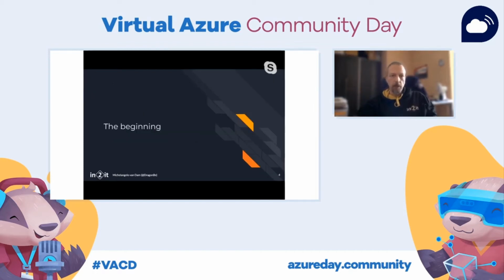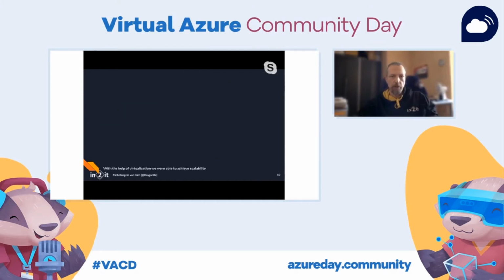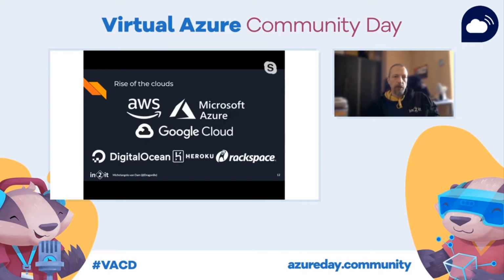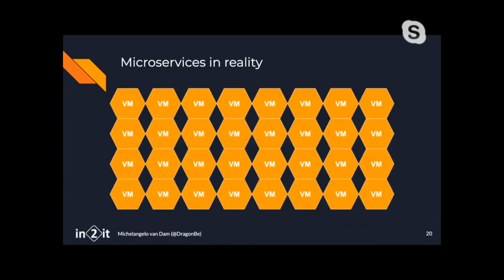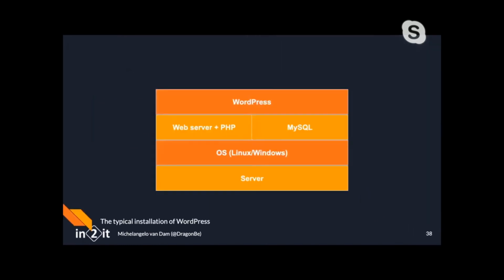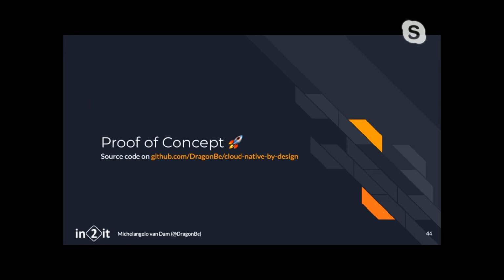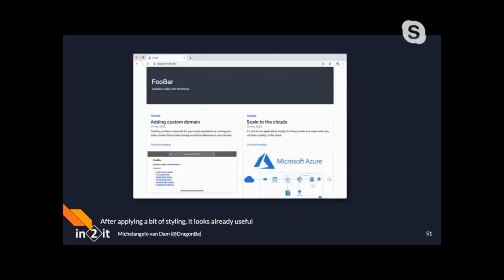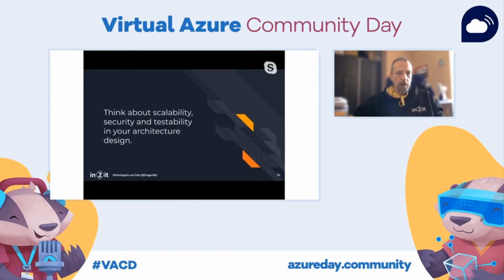Cloud Native by Design - Michelangelo van Dam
The "cloud" has been available to developers for over a decade with exciting services that really boost your applications to the next level. Why is it that the majority of applications running on these cloud platforms are still built as though it's 1990's with complex infrastructures? Today there's no longer a need to build tightly integrated applications.

In this talk I will discuss 15 years of cloud development showing examples of old-fashioned application architectures that are still being produced today. To counter these examples I will also show you how easy it is today to build applications cloud-native so they are outperforming the competition, are easily maintainable and are resilient against failures.

The goal of this talk is to have you rethink the way you develop for the cloud and how you can adopt my approaches in your own architectures.

Speaker: Michelangelo van Dam

I'm a senior php architect, co-founder and ceo of @in2itvof, community leader at @phpbenelux, coach at @CoderDojoBelgium, MVP, digitalnomad, likes coffee.